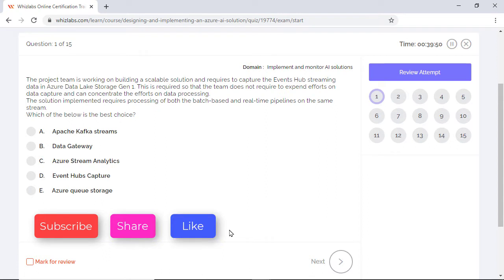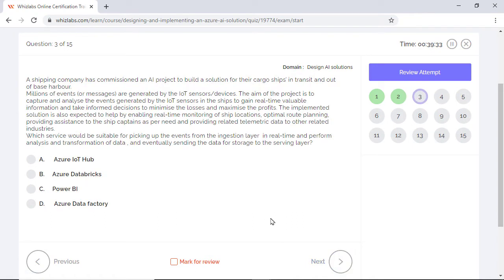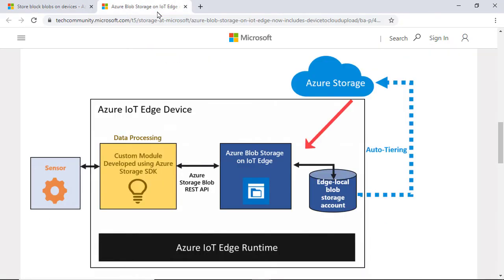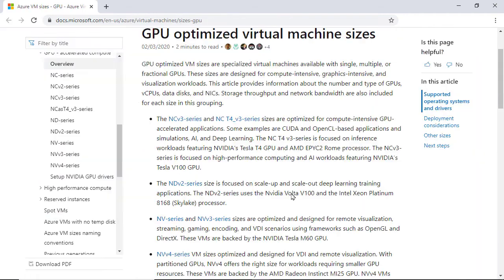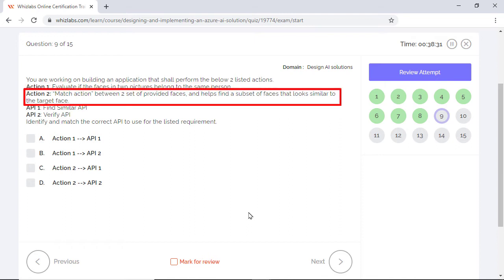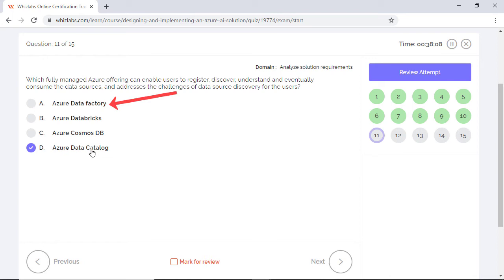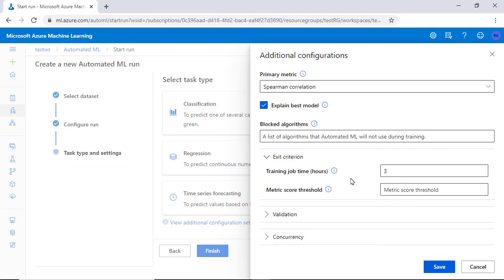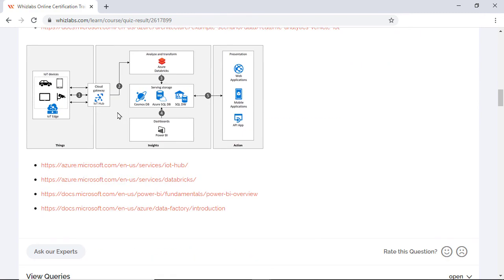AI-102 Practice Test (Designing and Implementing an Azure AI Solution Certification) [Q&A in Detail]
for the entire Exam Questions for AI-102 Designing and Implementing an Azure AI Solution certification.
Azure AI MVP book on Amazon